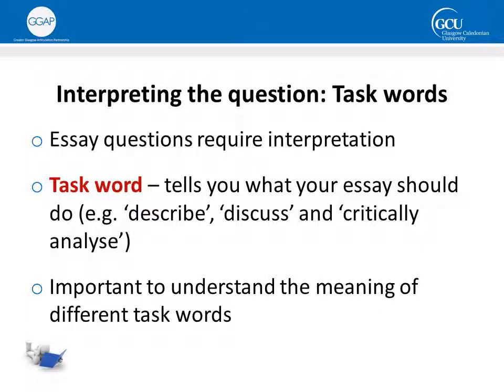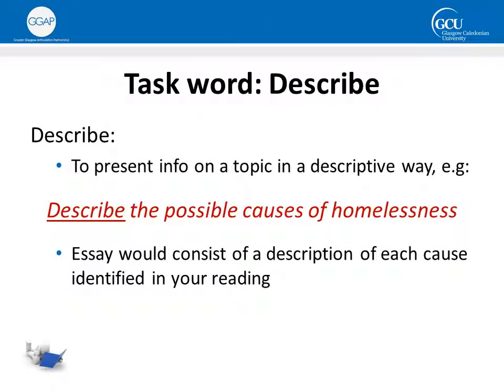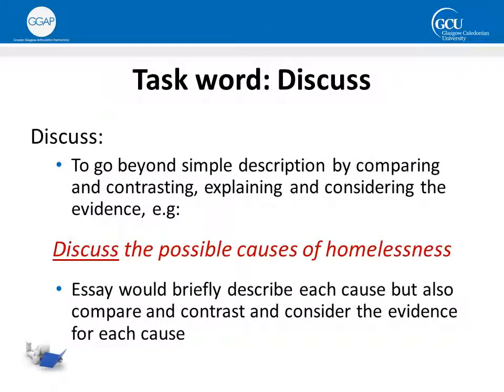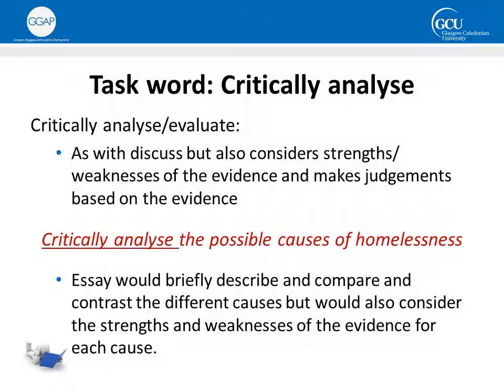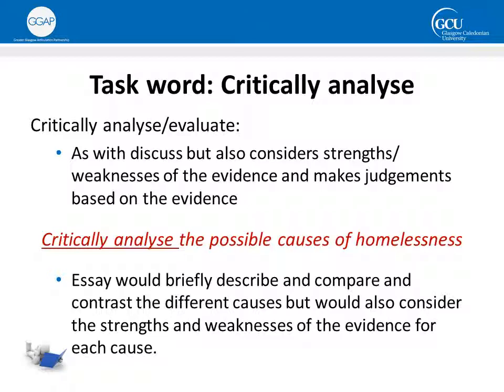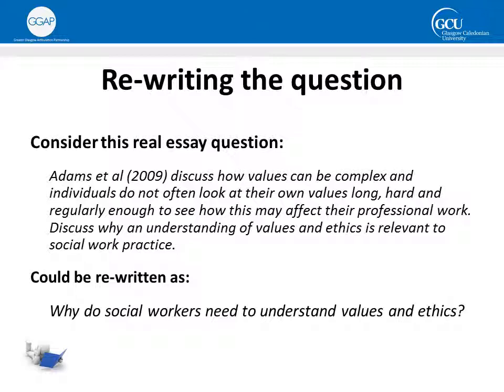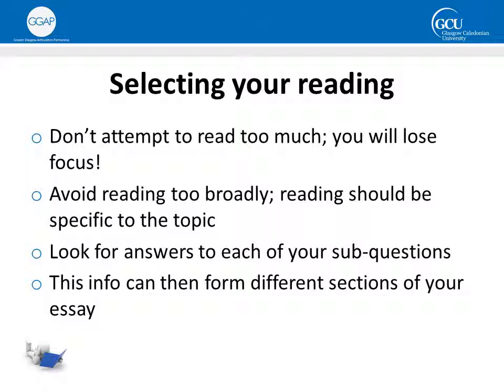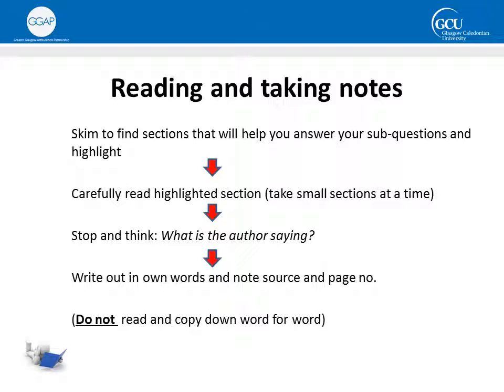Tutorial 12: Essay writing 2 - Understanding the question and reading effectively